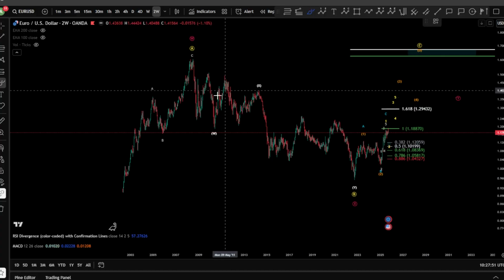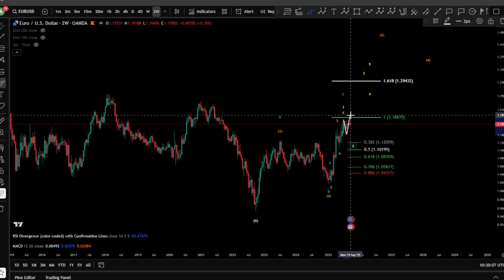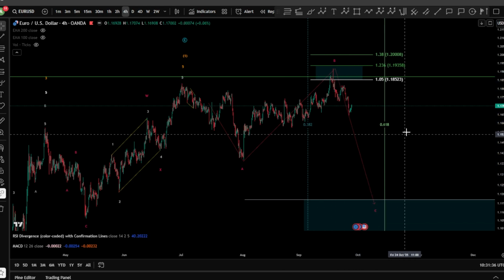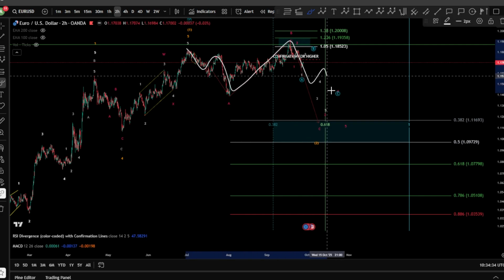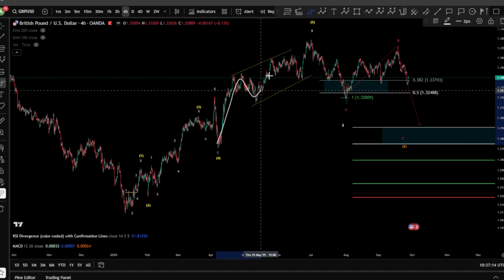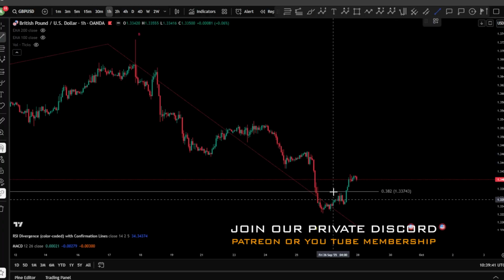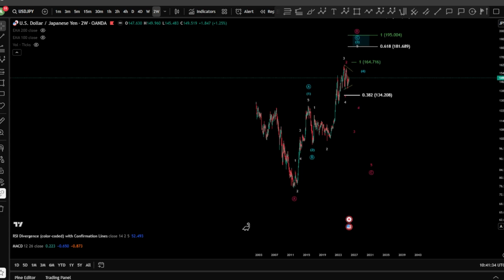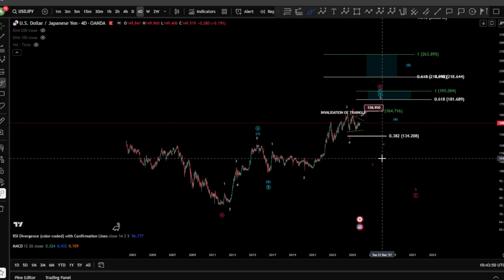FOREX ANALYSIS | EUR, GBP & JPY | NEXT MOVE, TARGETS & POSSIBILITIES IN ELLIOTT WAVE ANALYSIS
00:00 EUR
07:50 GBP
14:00 JPY